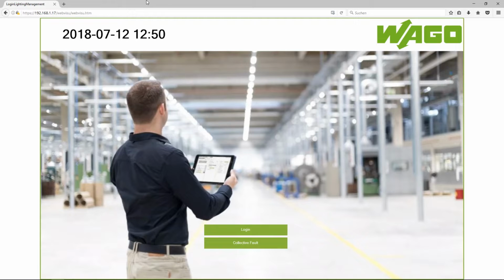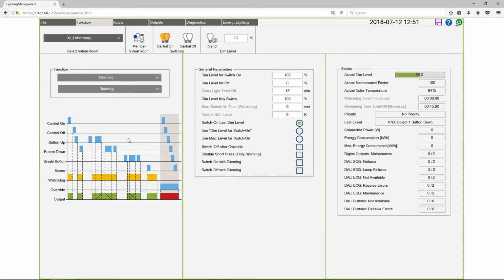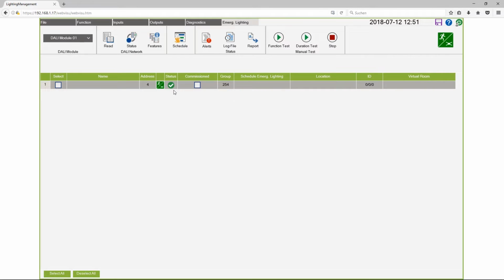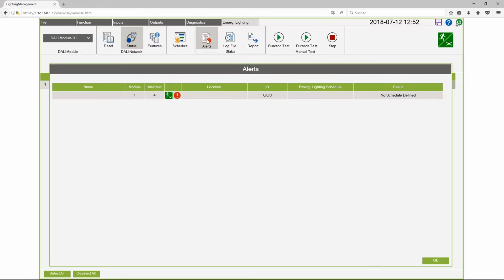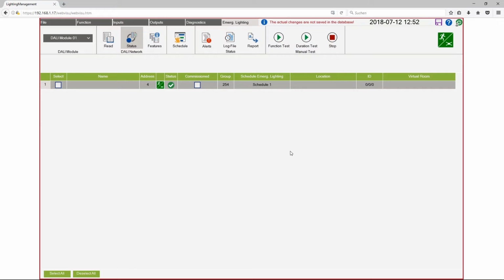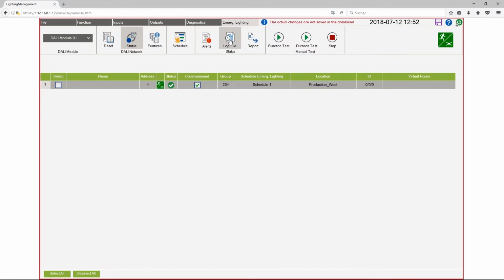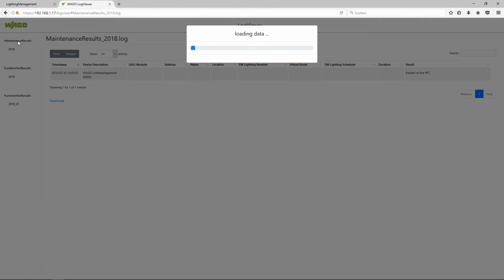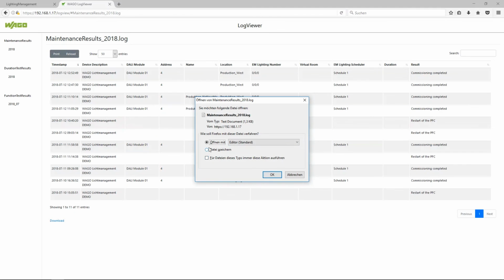Tutorial WAGO Lichtmanagement deel 6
In deze video laten we zien hoe je de DALI-noodverlichting instelt voor een automatisch testsysteem.

We kijken uit naar feedback in het commentaargedeelte.